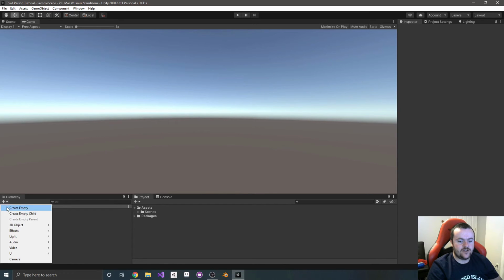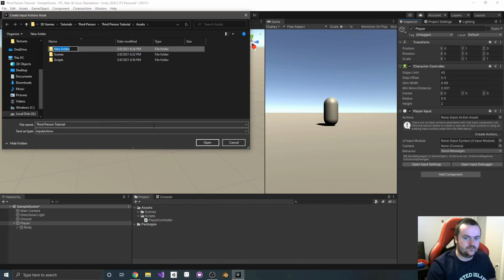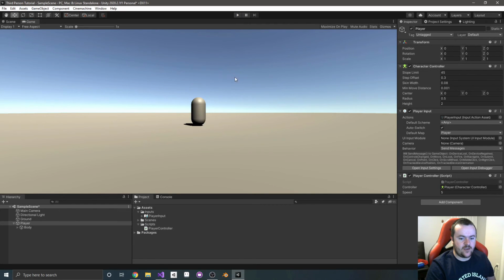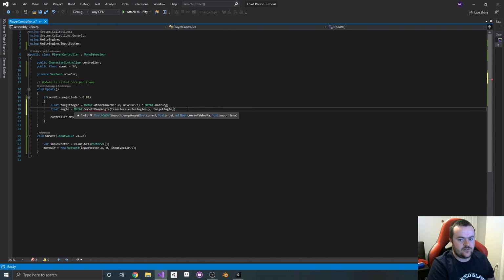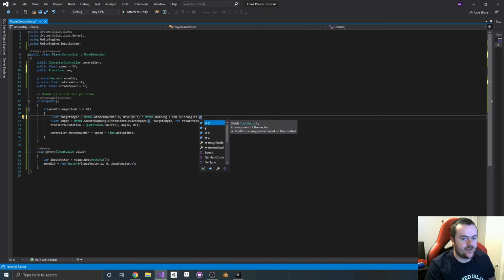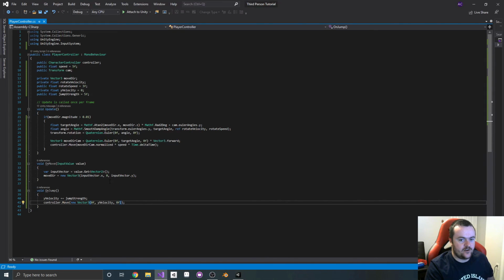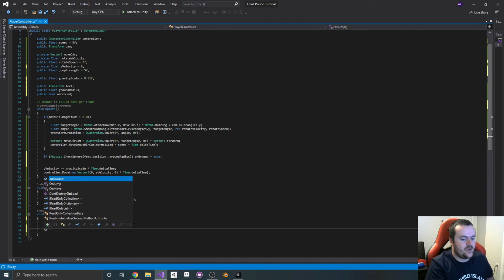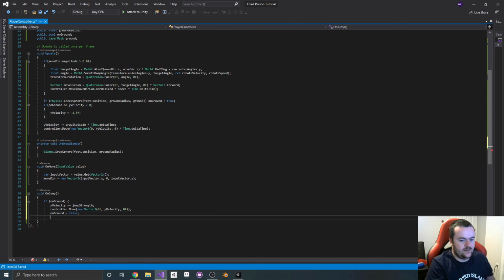Unity Third Person Tutorial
Hey everyone! Today I'm gonna show you how to set up simple third-person movement and camera in Unity!